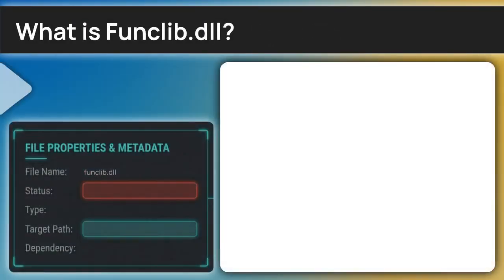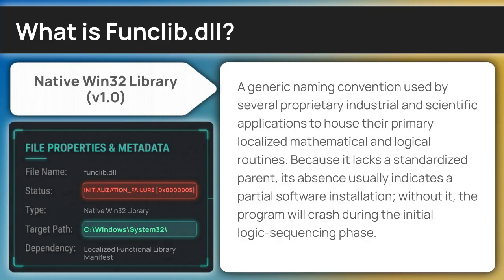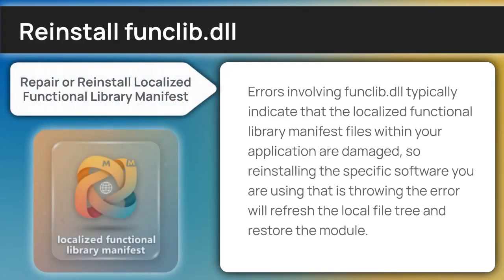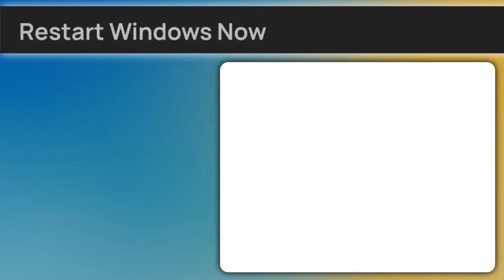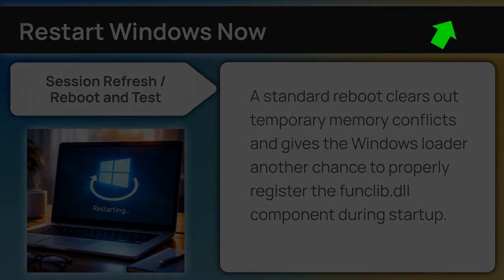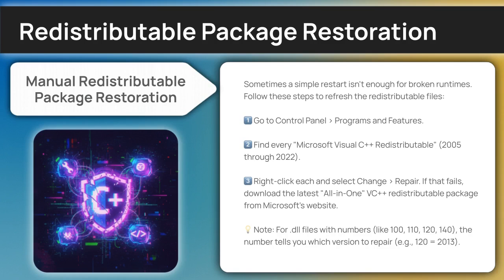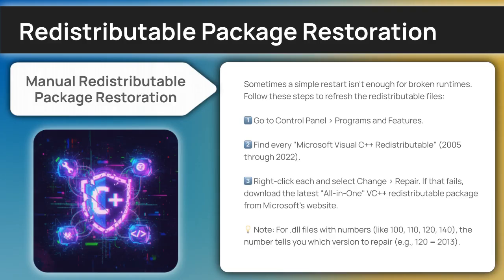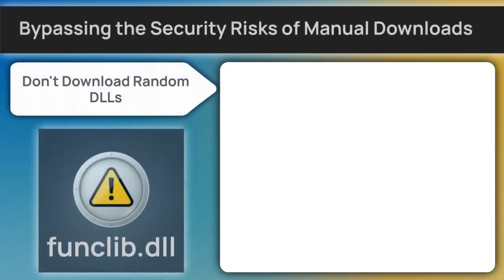how to fix funclib.dll missing error!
Funclib.dll: Easy Steps to Repair Launch Problems Due to Missing or Corrupt DLLs in Localized Functional Library Manifest. 🛠️⚙️ You can find an optional system-related tool at the

Getting a “Funclib.dll not found” DLL error in Windows with Localized functional library manifest? This typically indicates that required components are missing, unregistered, or not being detected correctly by the system.

What is Funclib.dll? A generic naming convention used by several proprietary industrial and scientific applications to house their primary localized mathematical and logical routines. Because it lacks a standardized parent, its absence usually indicates a partial software installation; without it, the program will crash during the initial logic-sequencing phase.

Funclib.dll functions as a Native Win32 Library DLL that relies on the Native Win32 Library within Localized functional library manifest. In this video, I’ll walk through commonly suggested troubleshooting steps you can try.

▶ In This Video, You’ll Discover:

- Rechecking funclib.dll core components
- Review the funclib.dll documentation

Timestamps:

00:00 - How to Fix funclib.dll Error on Windows PC (Step-by-Step)
00:19 - What Is funclib.dll and Why It Causes Errors
00:46 - How to Restore funclib.dll File on Windows PC
01:09 - Reboot Your Computer to Finalize the Fix
01:27 - Reinstall Redistributable Packages to Fix funclib.dll Error
02:13 - Avoid Harmful DLL Files When Fixing funclib.dll